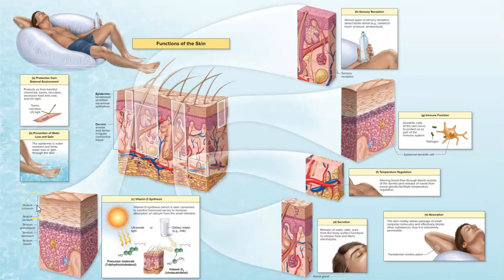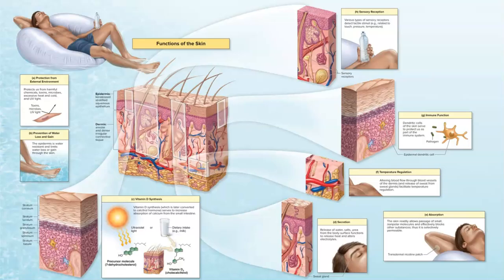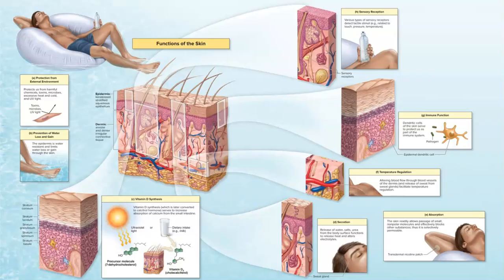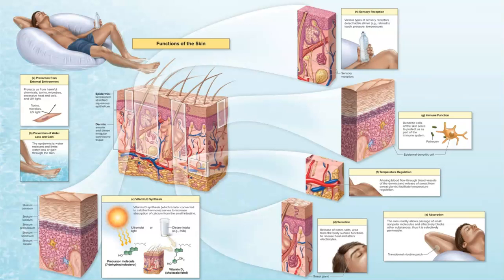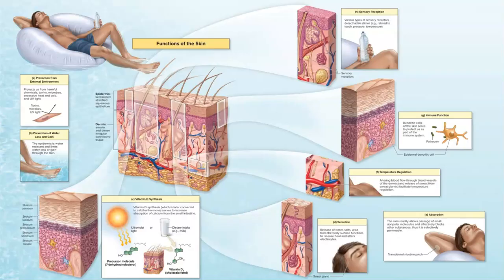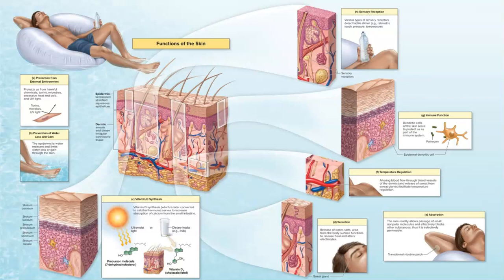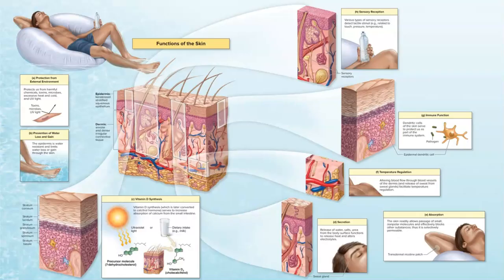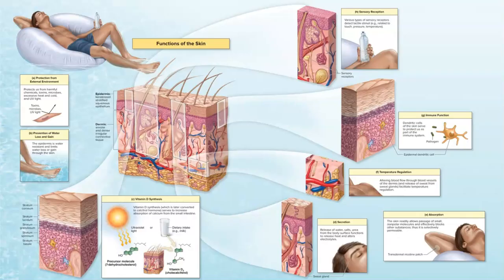5. Skin Functions